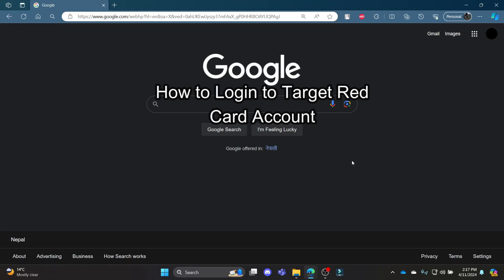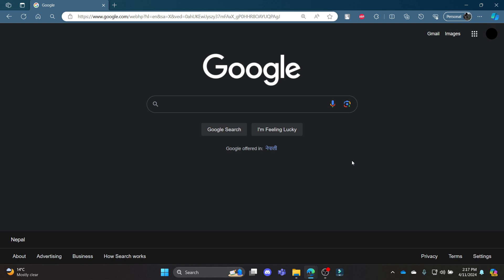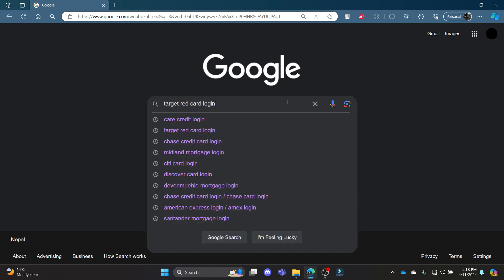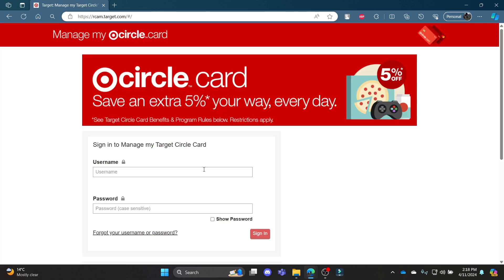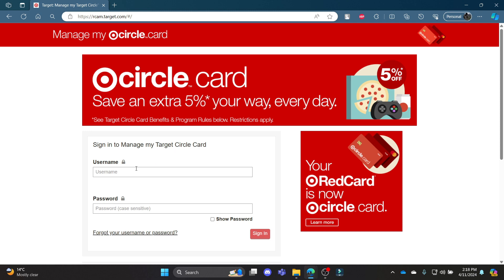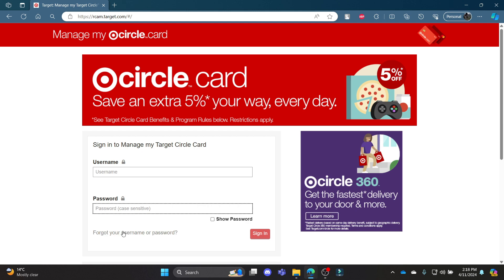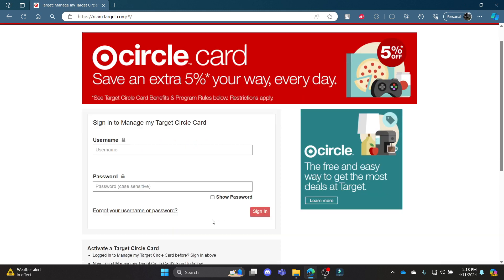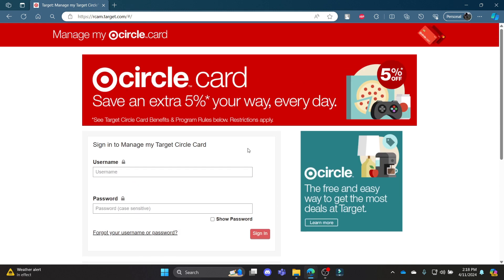How to Login to Target Red Card Account (2024)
Accessing your Target REDcard account has never been easier! This video tutorial shows you how to log in to your Target REDcard account to manage your purchases, payments, and benefits. Whether you’re checking your balance or looking to take advantage of exclusive offers, this guide has got you covered.